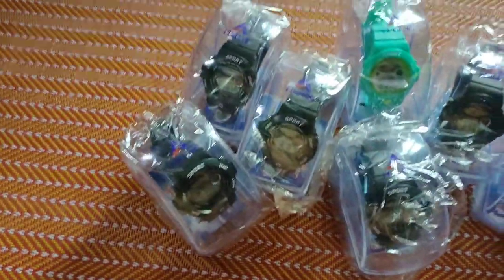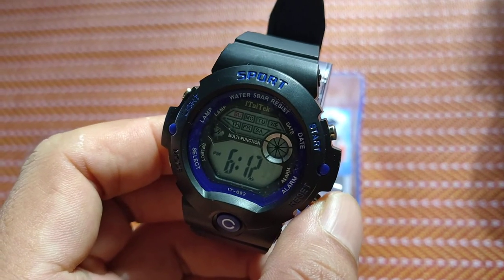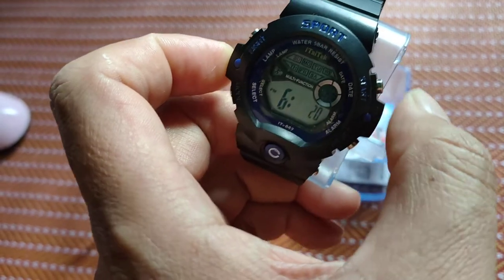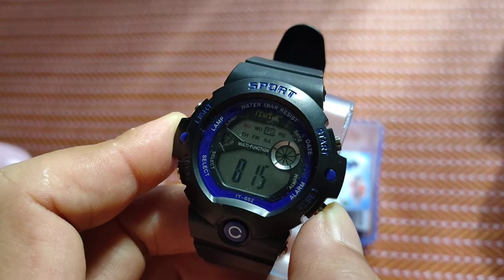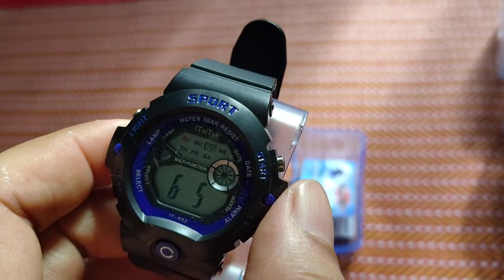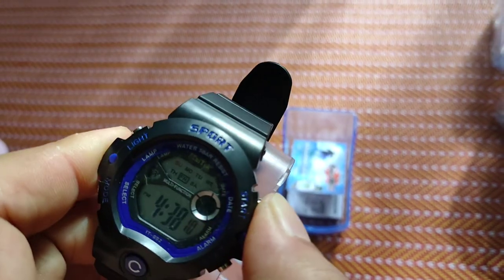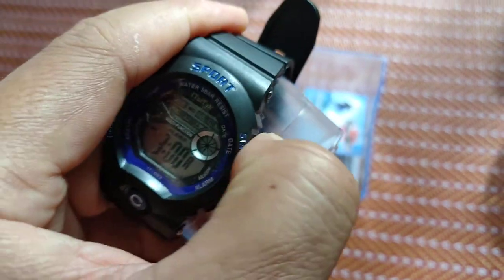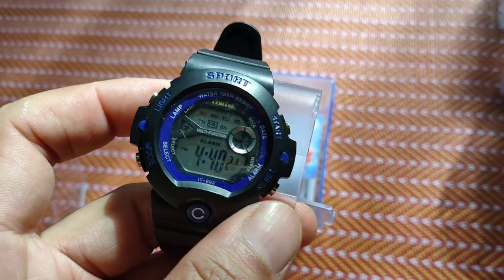How to setting up time,date & alarm on itaitek kids watch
The guidance on setting up date and time on kids watch,step by step itaitek kids watch